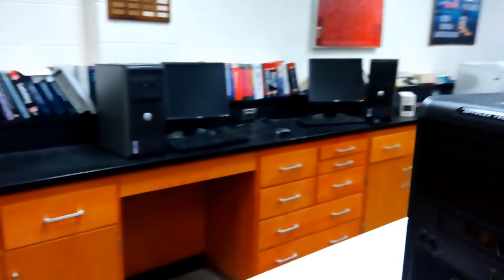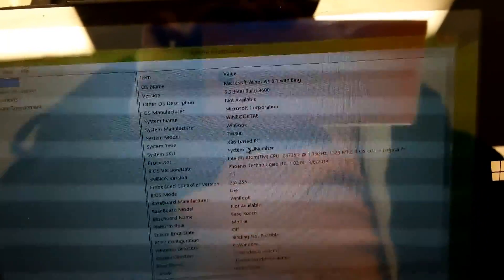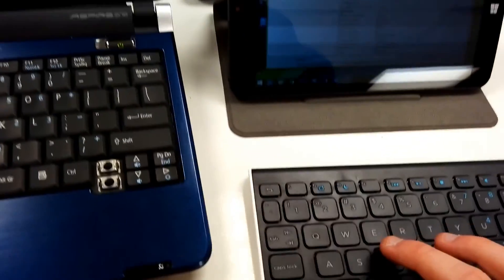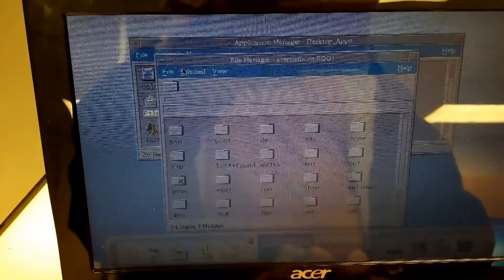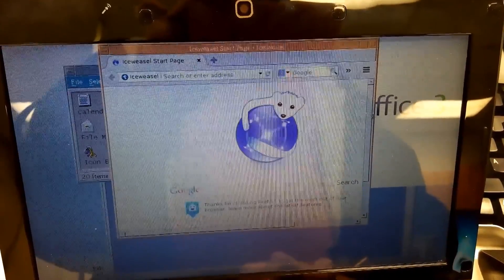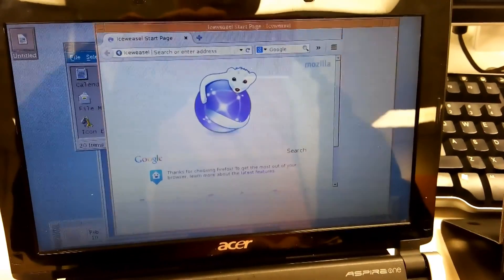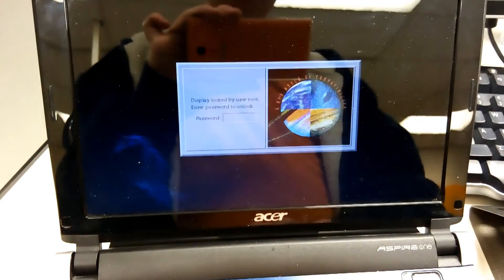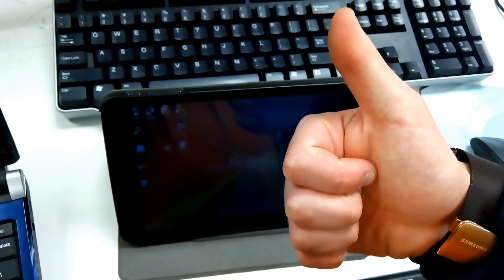My Portable Computing Setup (Tablet/laptop)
This is what I bring with me when I go places and need a computer to use. :)